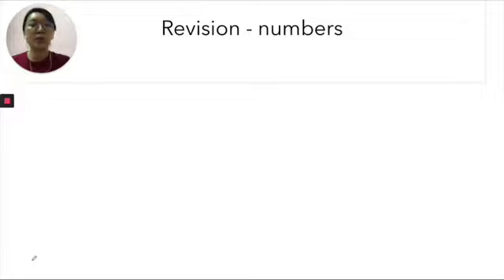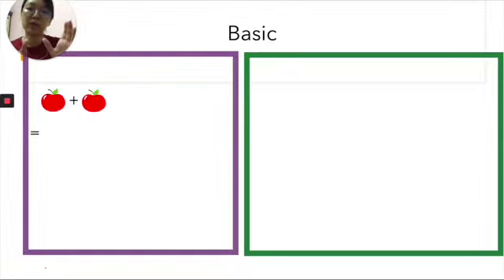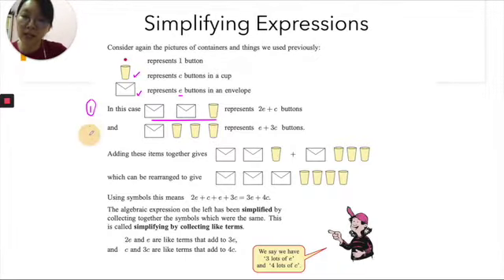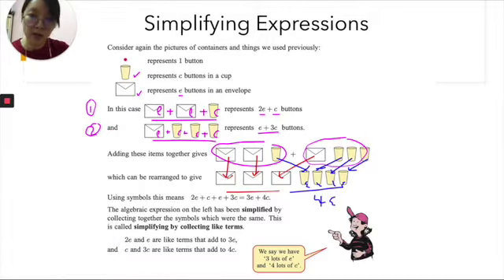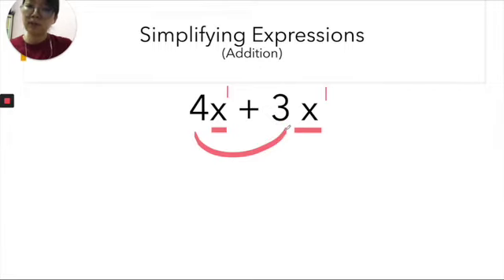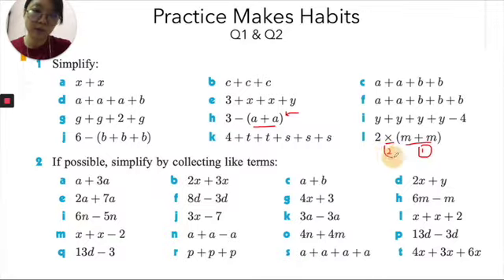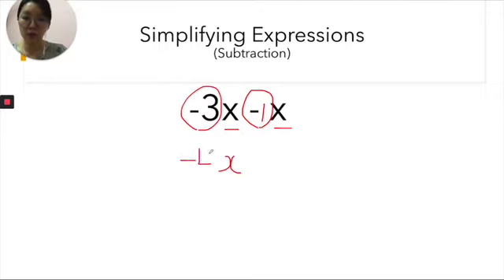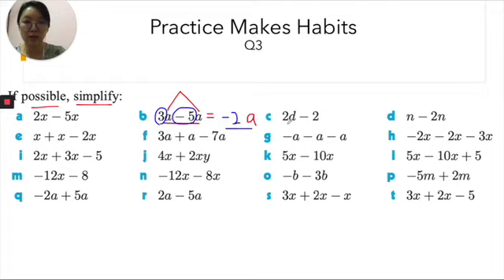F1C5.4 Simplifying Algebraic Expressions（ + & - )